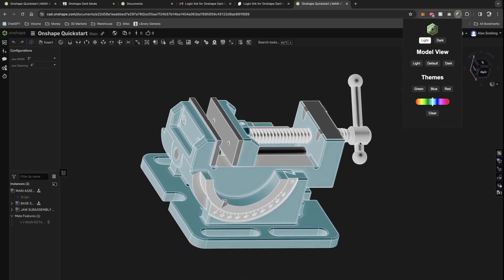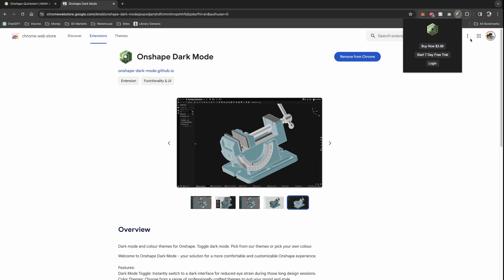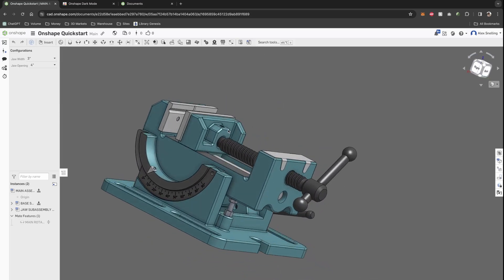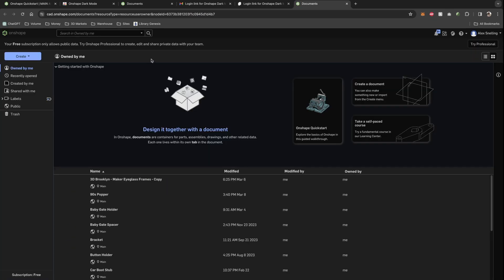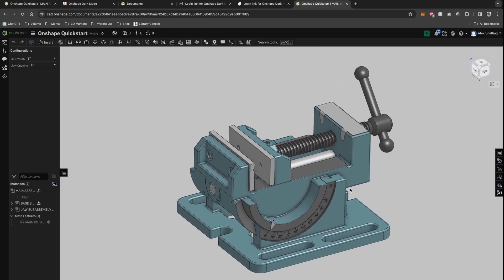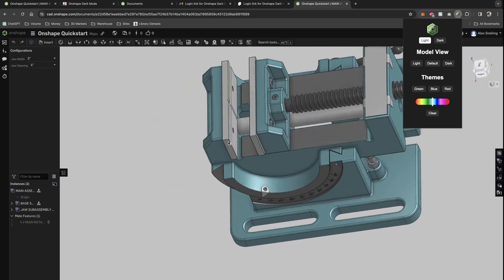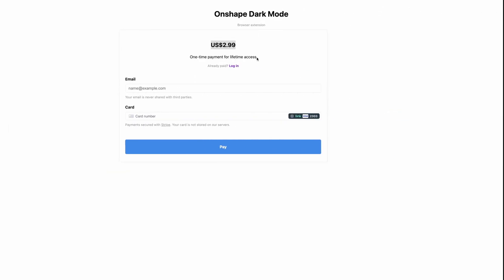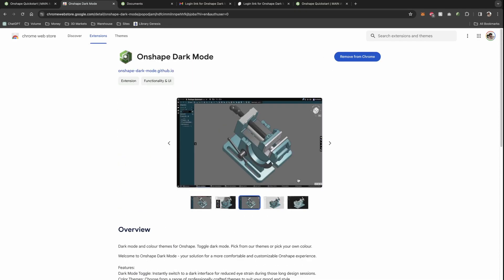I made Dark Mode For Onshape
In this video, we're diving into the world of design and productivity with the newly developed Onshape Dark Mode extension. Say goodbye to eye strain and hello to a sleek, dark interface that enhances your creative workflow.

Join us as we explore the key features of Onshape Dark Mode, including:

Dark Mode: Reduce eye fatigue during those long design sessions.

Custom Themes: Choose from a variety of professionally crafted themes.

Colour Customization: Create your own personalized design environment.

Discover how Onshape Dark Mode integrates seamlessly into your Onshape workspace, allowing you to toggle between light and dark themes effortlessly. Whether you're a designer, engineer, or hobbyist, this extension is designed to elevate your design experience.

Download Onshape Dark Mode from the Chrome Web Store and transform your workspace today.

Get ready to unleash the power of design with Onshape Dark Mode. Let's dive in!